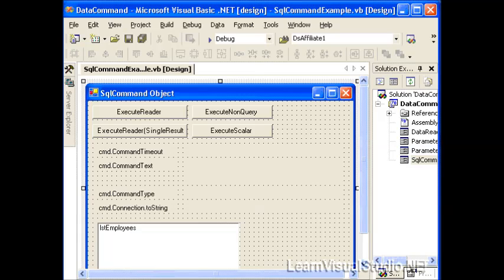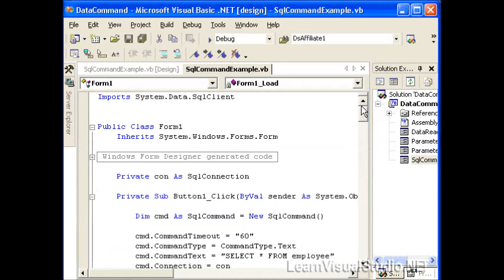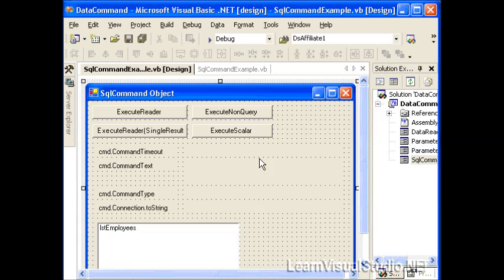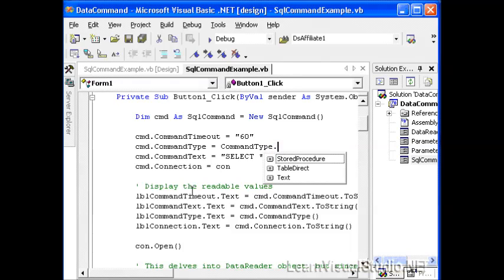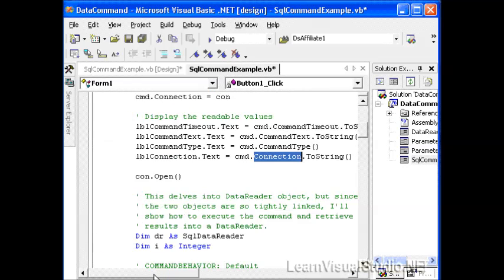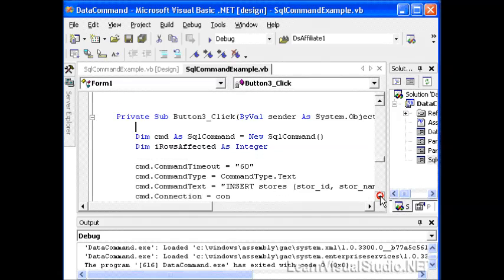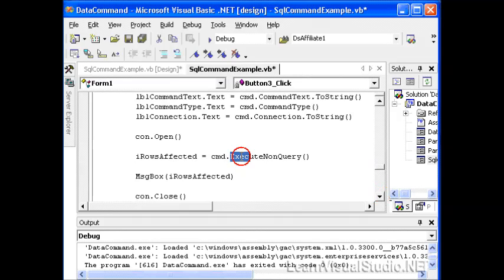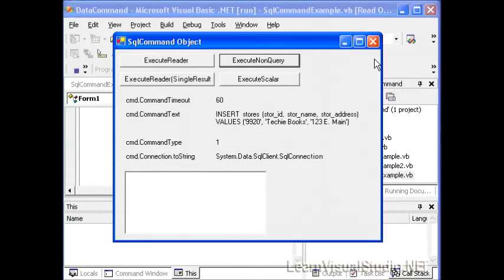ADO NET Part 2